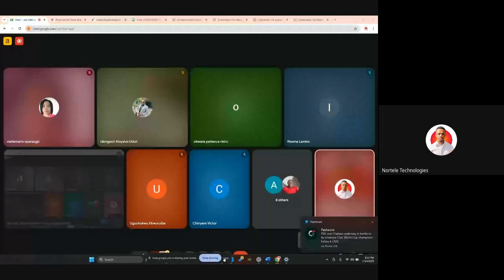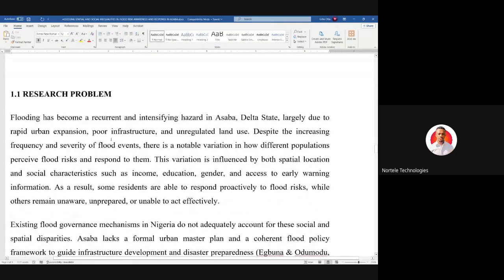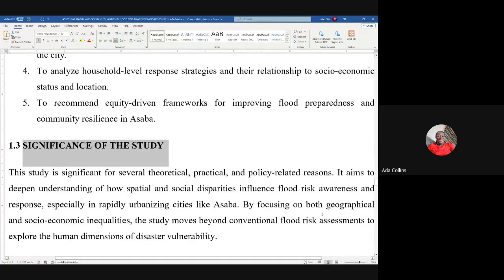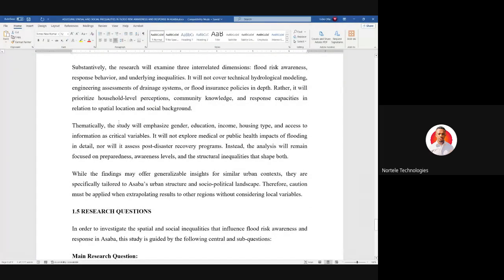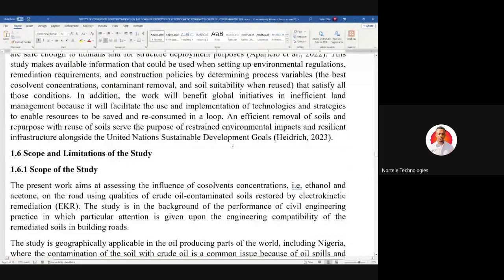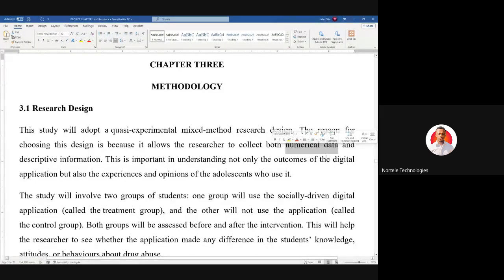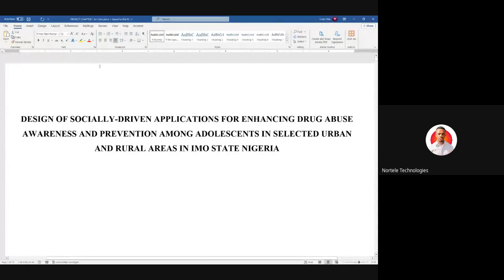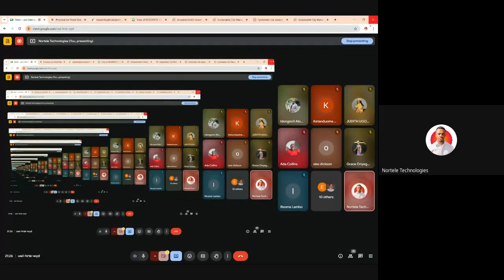Proposal Defense Class 1